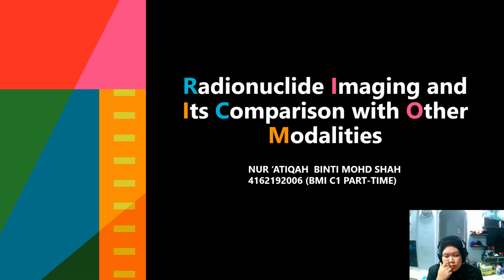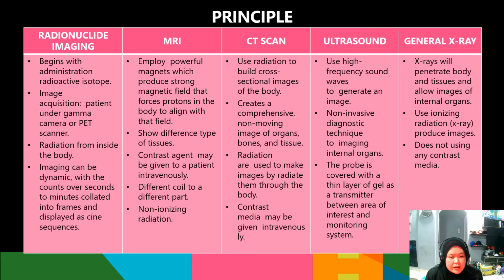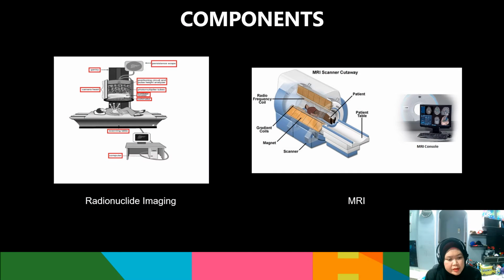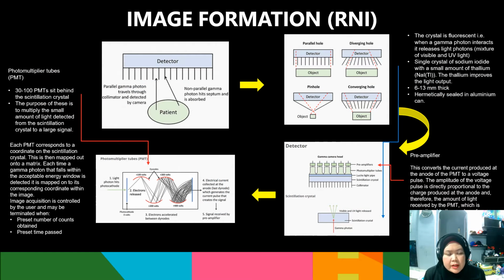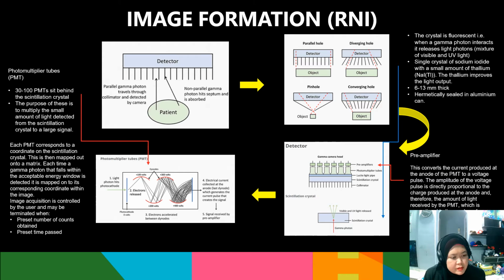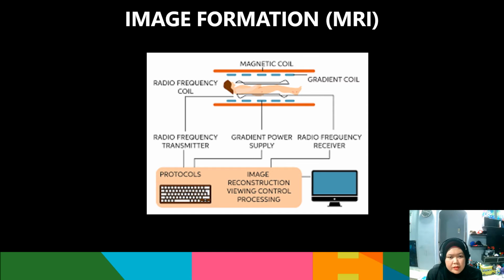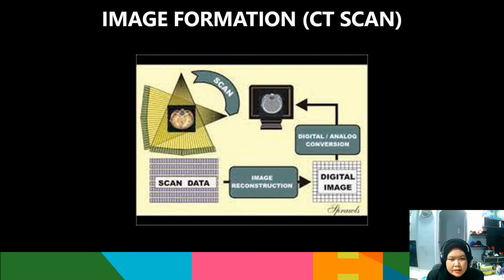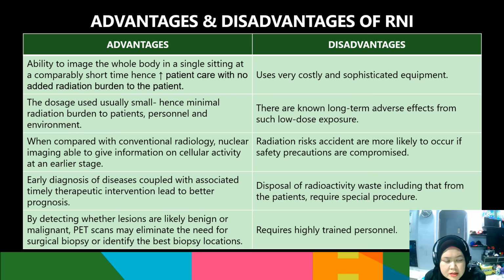Radionuclide Imaging and Its Comparison with Other Modalities